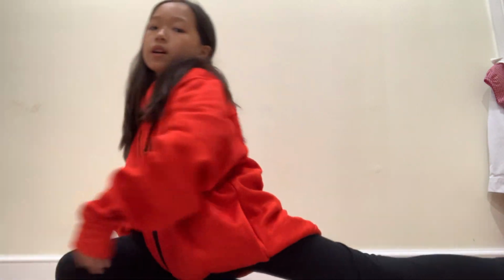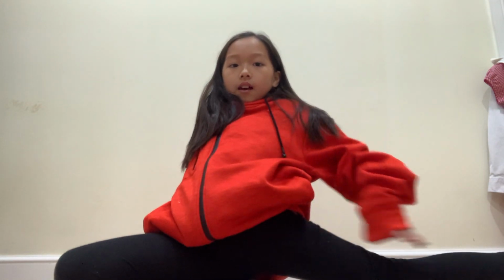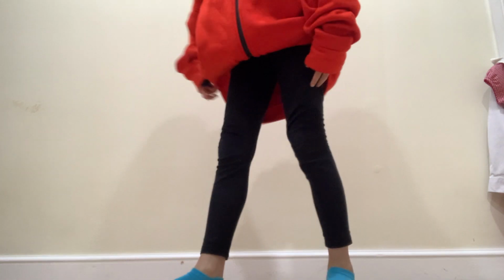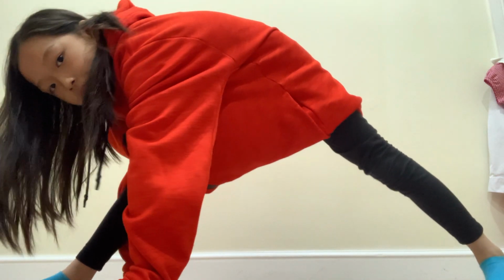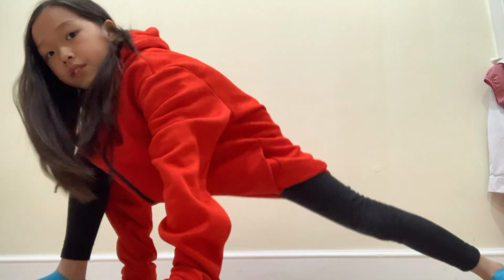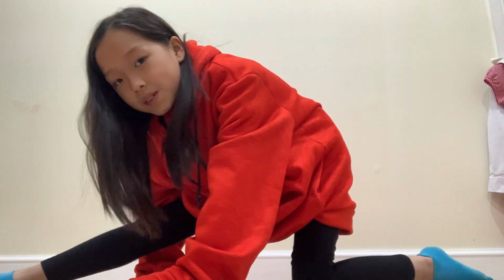How to do the splits